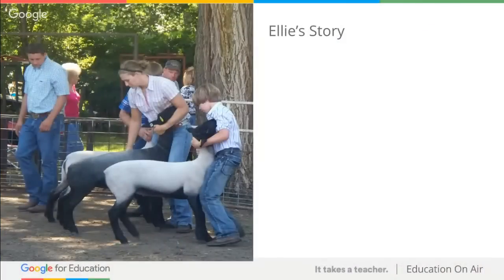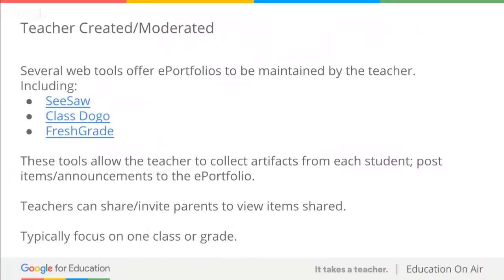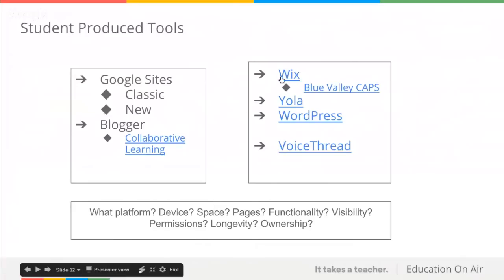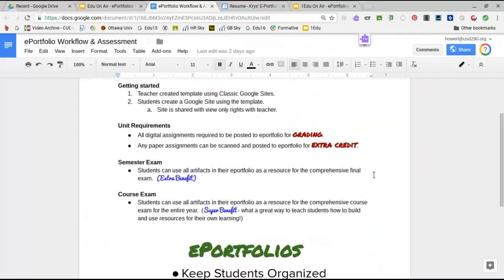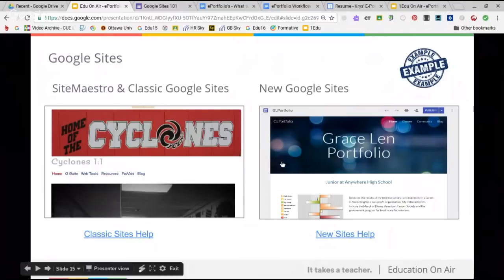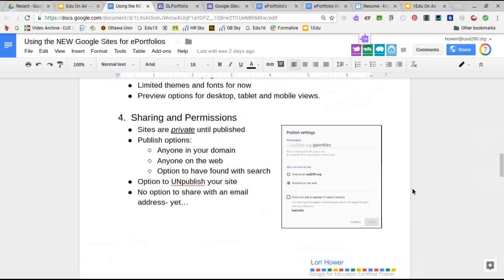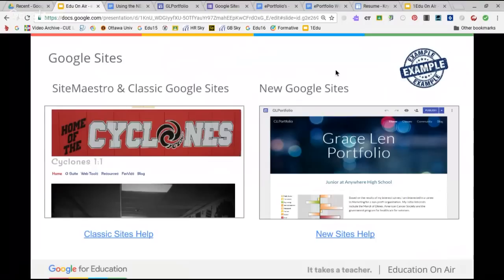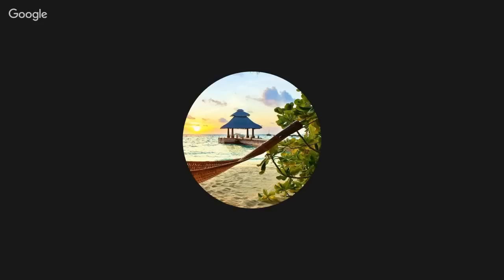Edu on Air: e Portfolios - Showcase Student Learning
Examples of student portfolios in all content areas will be shared as completed projects and how to get started utilizing them with your own students..  Help students develop their communication skills by sharing their accomplishments with their families, communities and future opportunities.